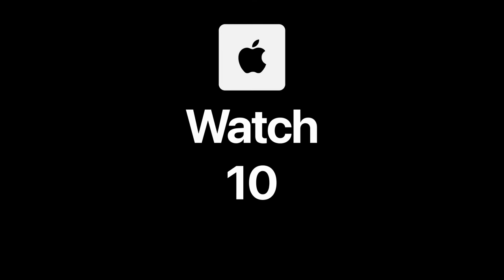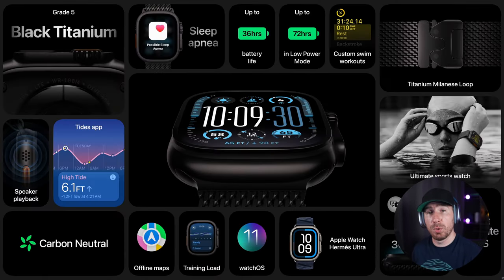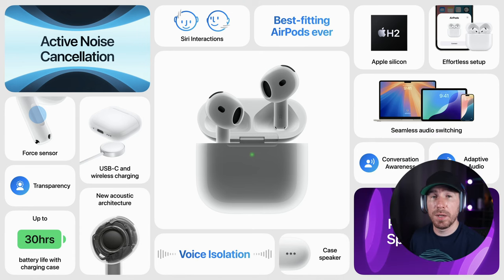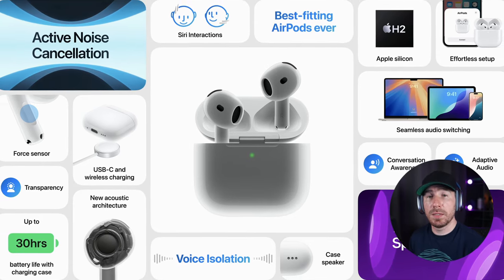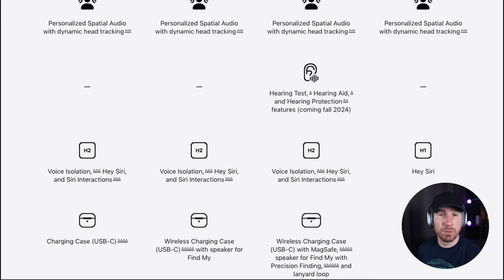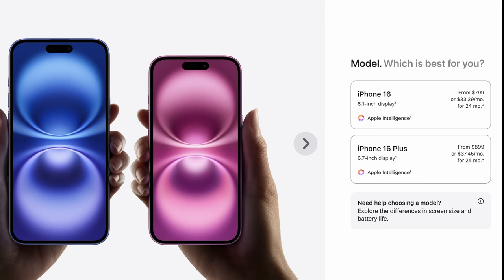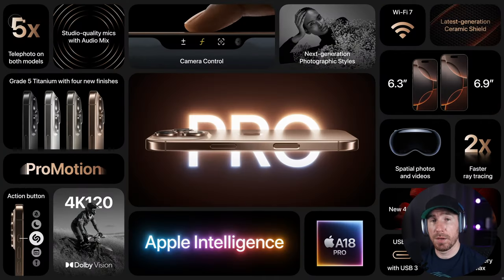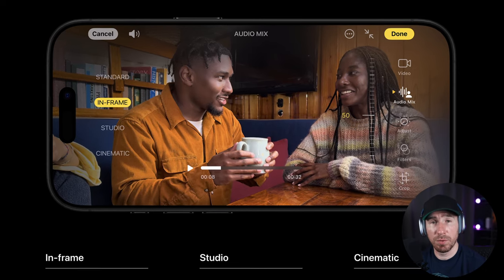What's New in 7 Minutes iPhone 16 Pro and Apple Watch 10, New Airpods!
Apple September Event 2024 Recap – iPhone 16, Apple Watch, AirPods & More
In this video, I break down everything Apple announced at their latest event, from the new iPhone 16 and 16 Pro to updates on the Apple Watch Series 10, Watch Ultra II, and AirPods. Are these upgrades worth your money? I’ll give you all the details you need to decide.

We start with the Apple Watch Series 10, which features a thinner, lighter design, a brighter OLED display, and titanium case options. But, is it worth upgrading? Next, the Watch Ultra II brings a new black color option, improved speakers, and more accurate GPS. Are these updates enough to justify the price tag?

The AirPods lineup got a big refresh. The standard AirPods now include noise cancellation and gesture controls, and AirPods Pro 2 introduce a software-based hearing test feature. However, the AirPods Max only see a switch to USB-C and a new color – not much else.

Moving on to the iPhones: The iPhone 16 and 16 Plus come with the A18 chip, better camera systems, and new color options. The Pro models feature larger displays, the powerful A18 Pro chip, and an improved camera with 5x optical zoom, plus some cool AI-based upgrades. But if you already have an iPhone 14 or 15, the improvements might not feel groundbreaking.

I’ll also talk about what wasn’t announced, including the expected updates for iPad mini and Mac mini.